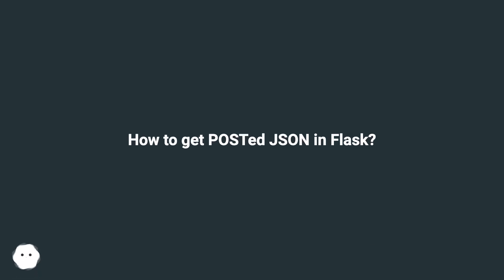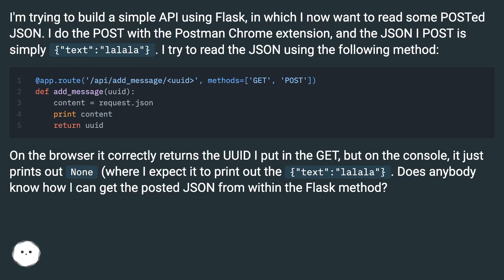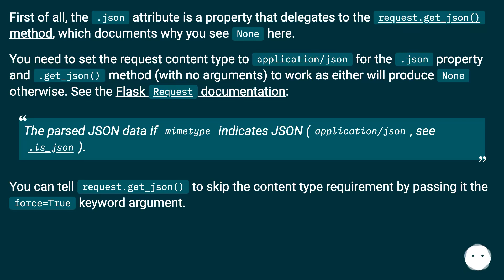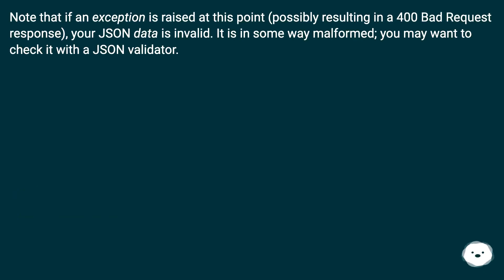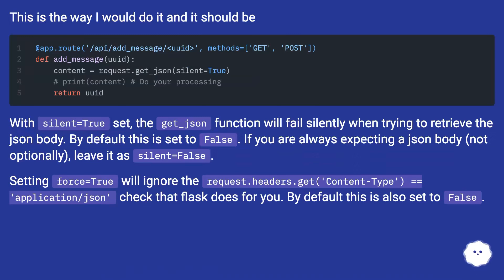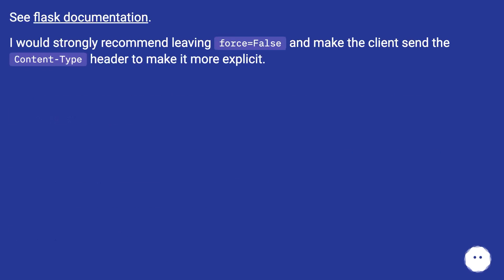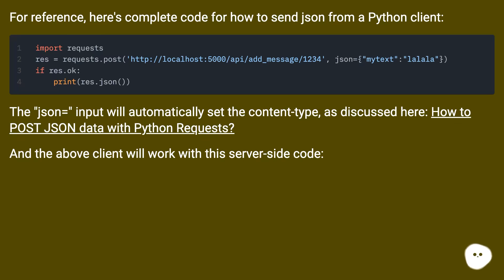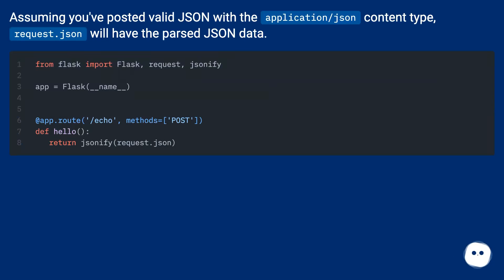How to get POSTed JSON in Flask?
Chapters
00:00 How To Get Posted Json In Flask?
00:33 Accepted Answer Score 631
01:30 Answer 2 Score 95
02:13 Answer 3 Score 210
02:45 Answer 4 Score 36
03:00 Thank you